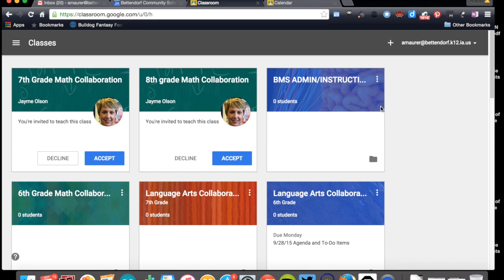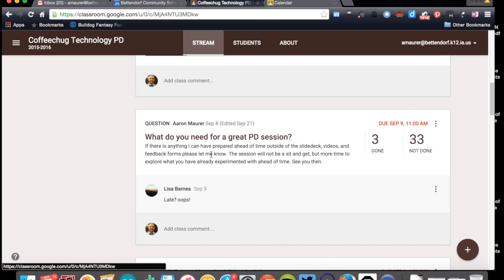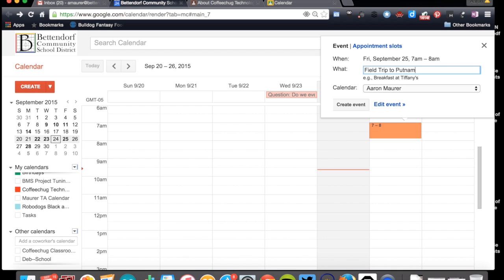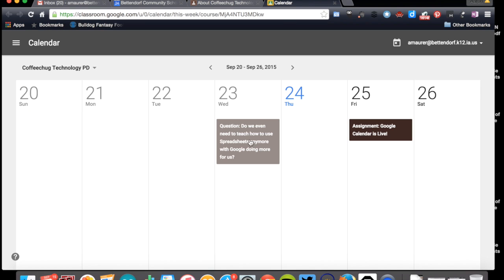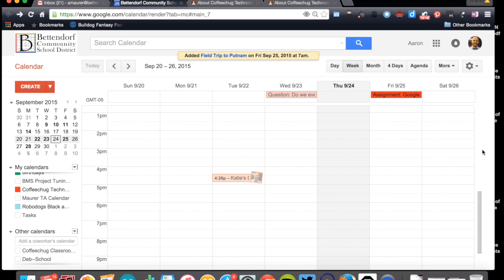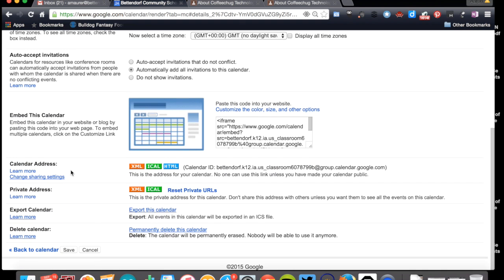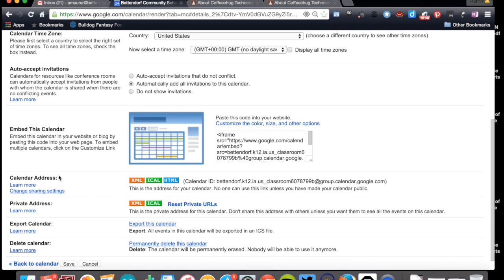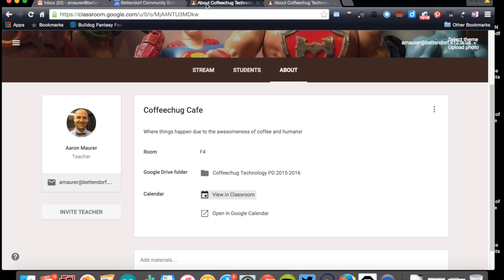Google Calendar for Google Classroom is Here!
This video is about Google Calendar for Google Classroom